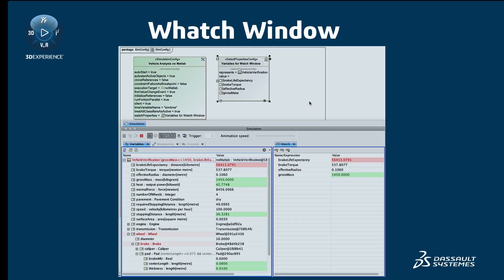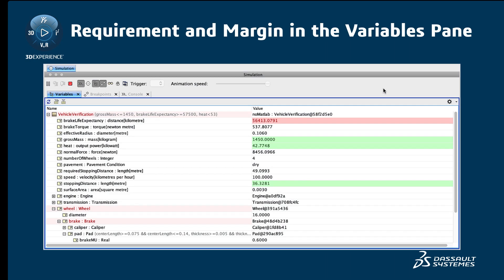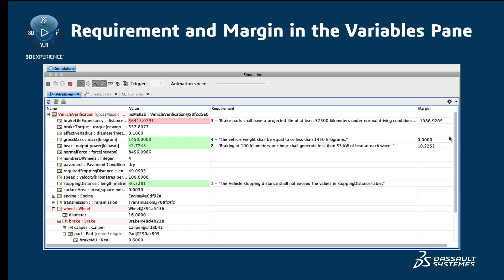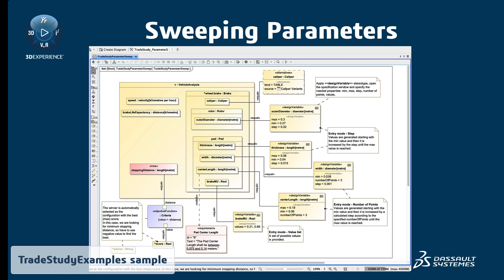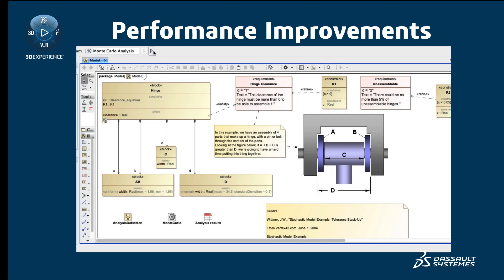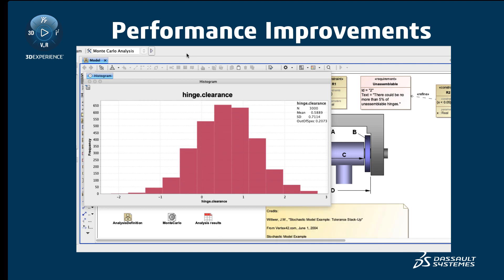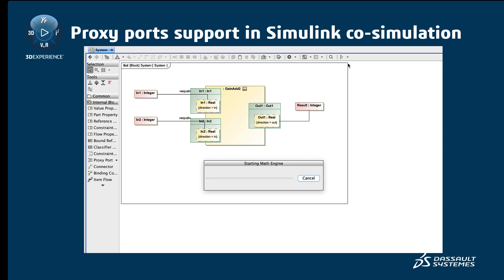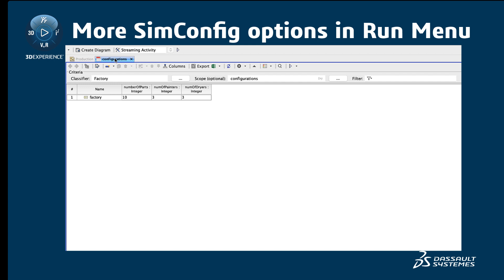What's new in 2021x Refresh2 Cameo Simulation Toolkit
Cameo Simulation Toolkit 2021x Refresh2 brings several new functionalities that will benefit you in model simulation. The Trade Study Analysis engine has been enhanced by adding the automatic parameter sweep capability to help you find an optimal system configuration. In addition, a new Watch window allows monitoring selected properties and expression values, and the Variables pane now displays the Requirement text and the margin between the required and actual values.